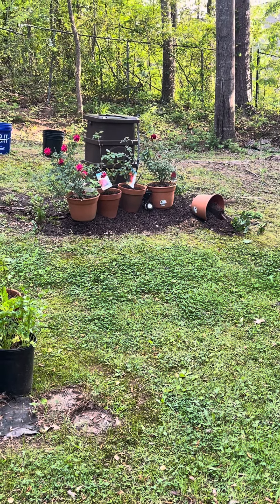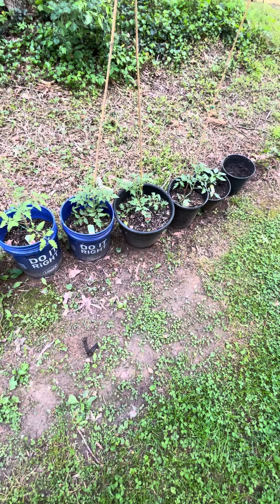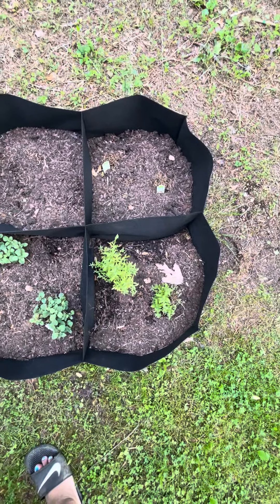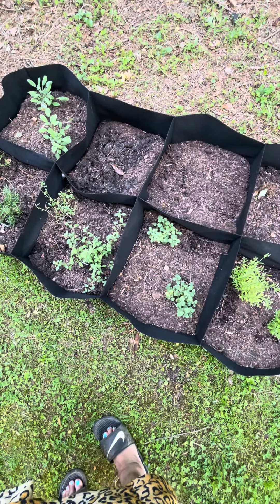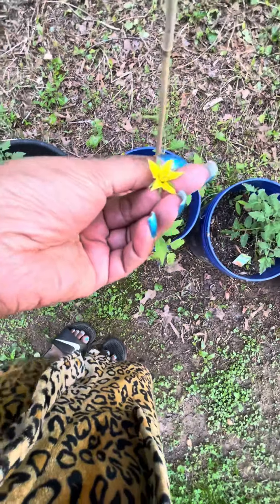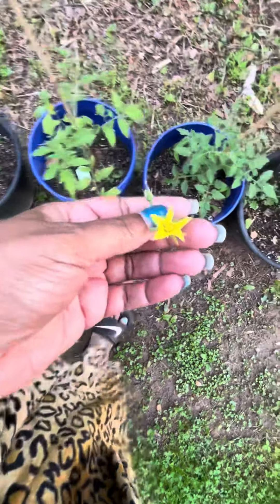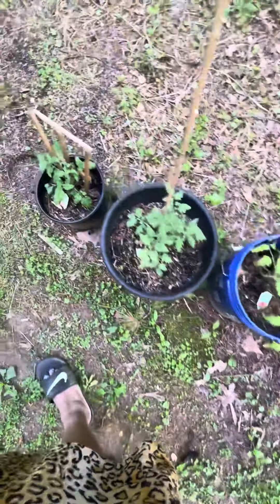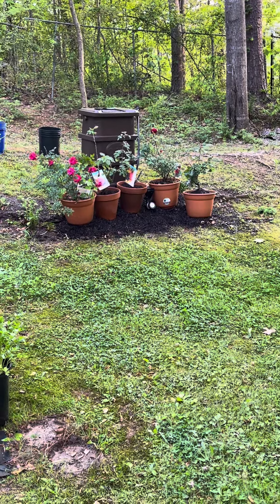A Casualty In The Garden, and The Clock App Ban Passes In Congress!!